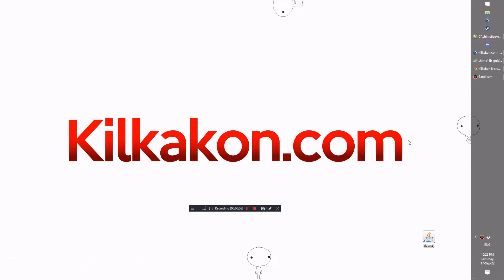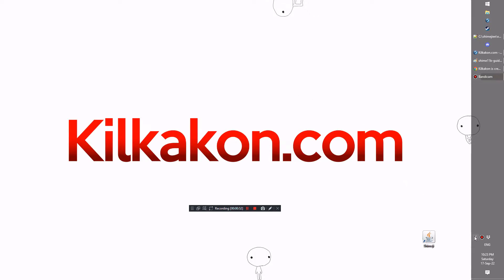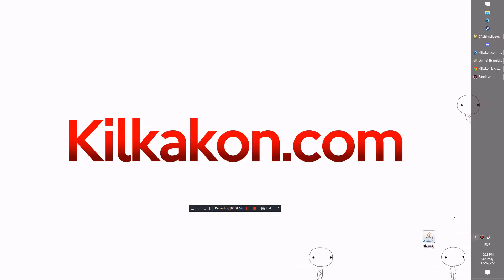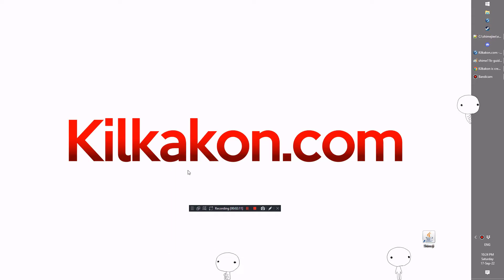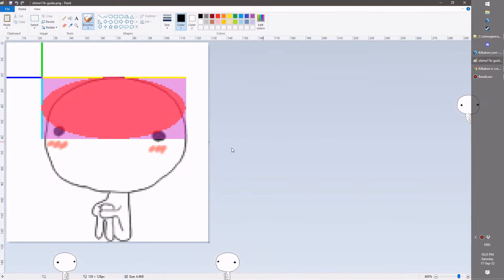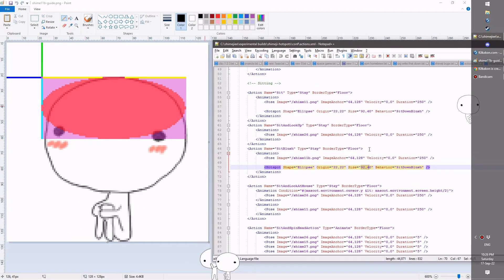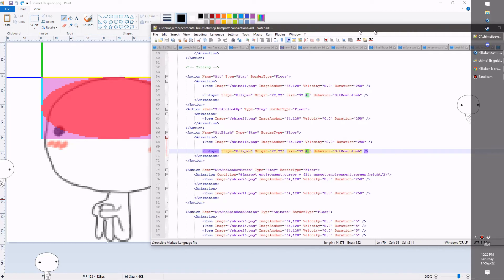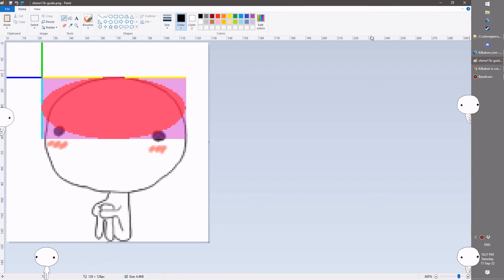HOTSPOT UPDATE! ADD INTERACTIVITY TO YOUR SHIMEJI WITH 1.0.19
Now you can add custom click functionality to your shimeji! Pet, poke or manhandle your shimeji with this new power! I'll show you how it works and how you can incorporate it into your own shimeji.

Important: If you want to update an existing shimeji install, you will need to update your shimeji-ee.jar and add the new properties files into your conf directory. If the version you are upgrading is older than 1.0.11, grab the new jar in the lib folder as well! It will not work without these files!

Thanks to all the community members who submitted translations for me to include! Anas_dev, Cachomon, Cassyz, Rv7x, Snowcat and Tetsumon all helped with new and updated translations for you all to enjoy.